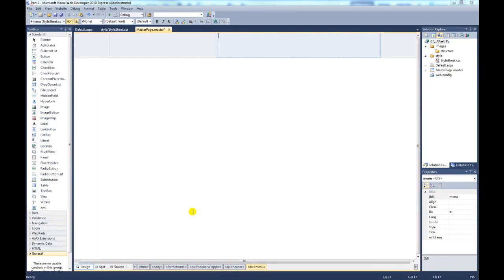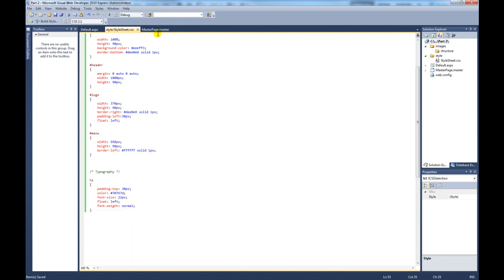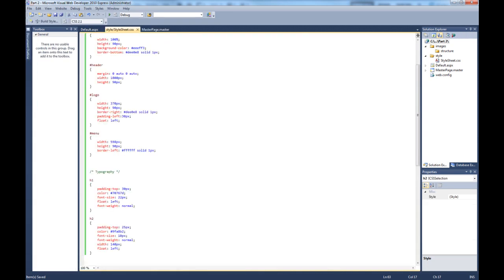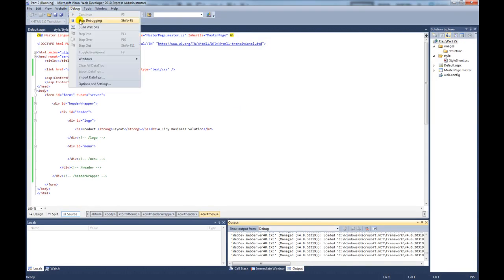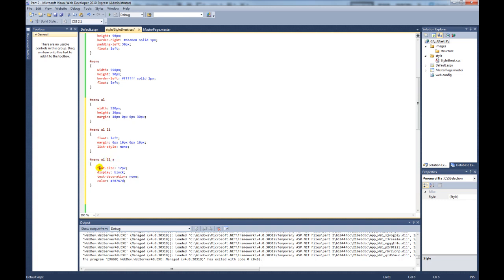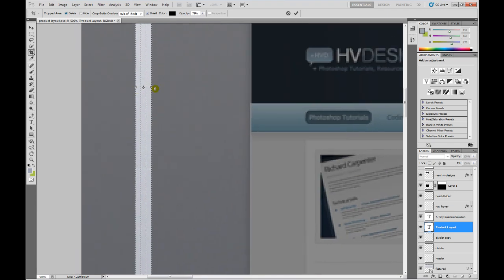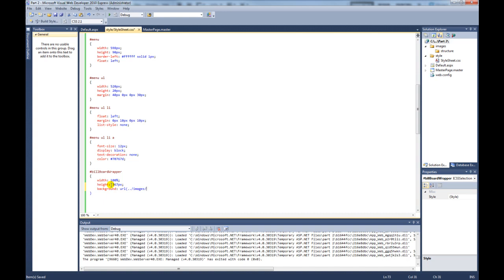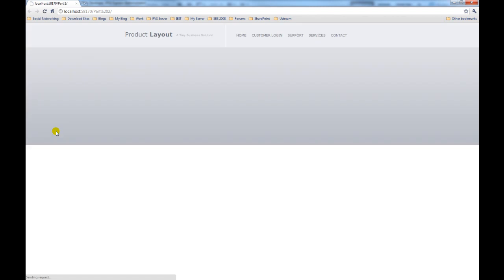BUILD A WEBSITE #3 - Creating Basic Site Structure